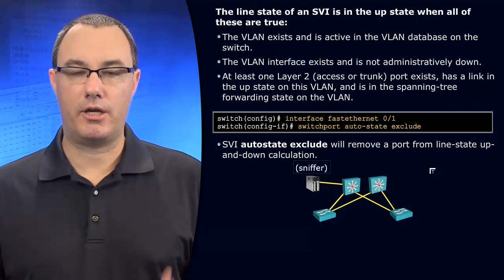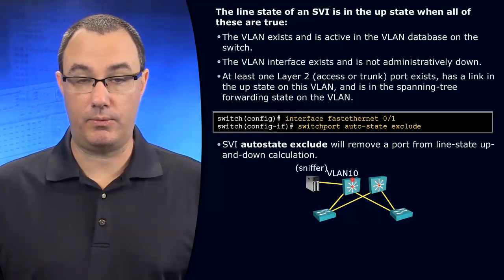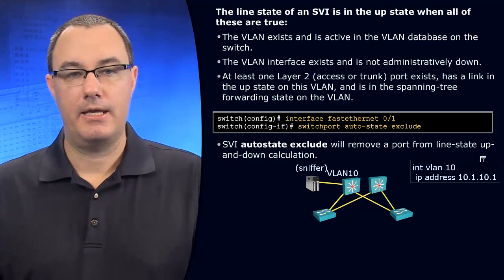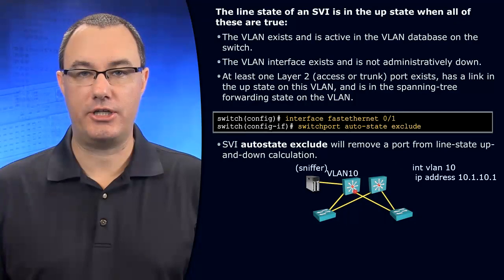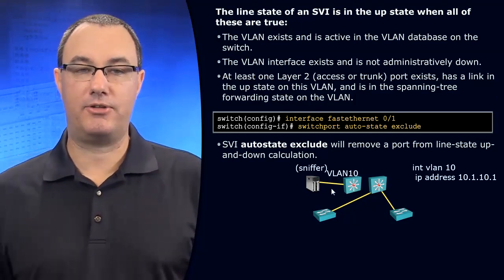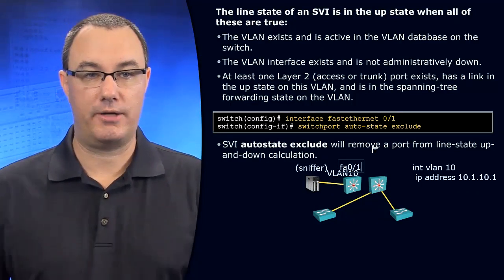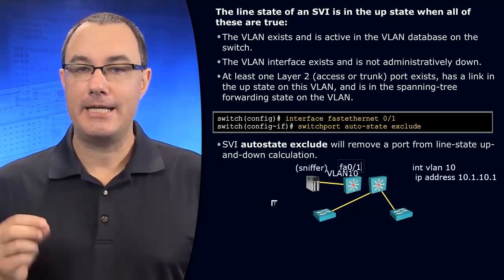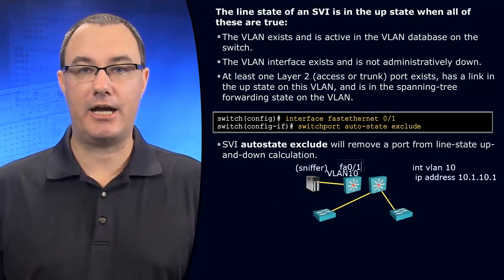28 SWITCH 2 0 SVI Autostate Exclude